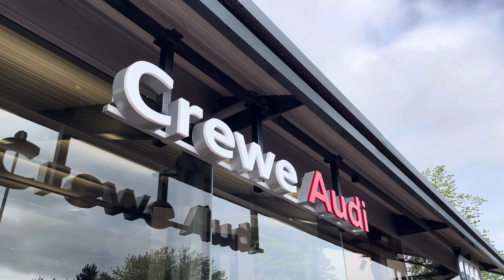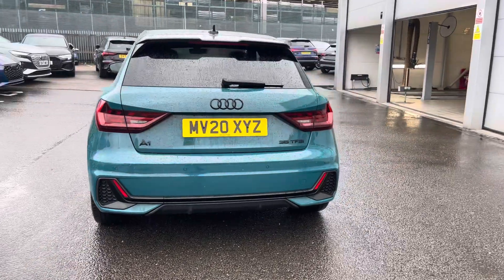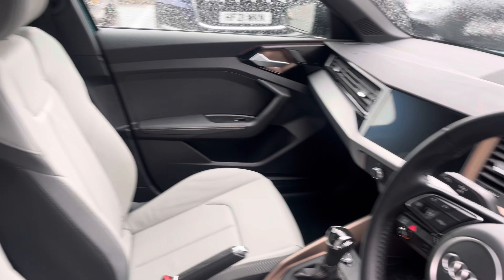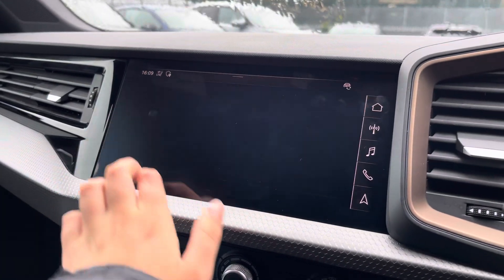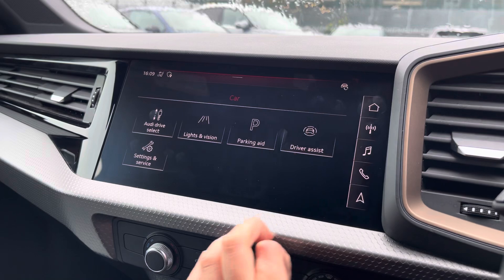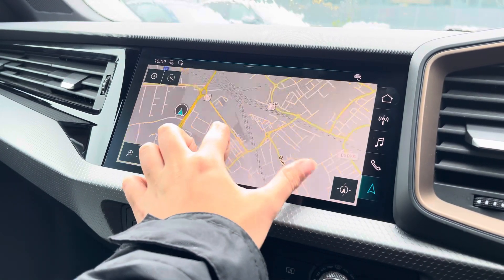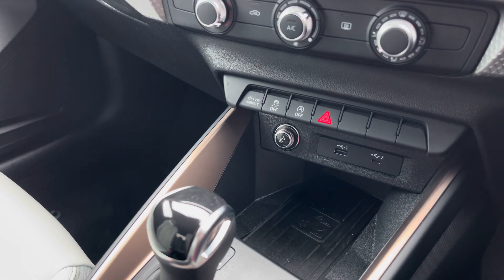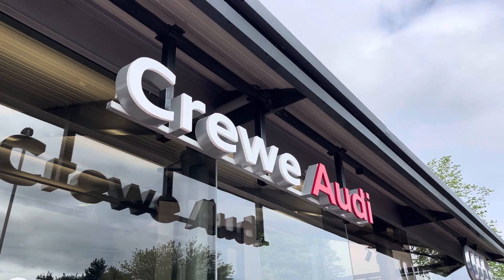Approved Used - Audi A1 Sportback S line Style Edition 35 TFSI 150 PS S tronic 1.5 5dr - Crewe Audi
Audi A1 Sportback S line Style Edition 35 TFSI 150 PS S tronic 1.5 5dr

Registration : MV20 XYZ
Fuel : Petrol
Transmission : Automatic
Colour : Tioman Green
Mileage : 14,445